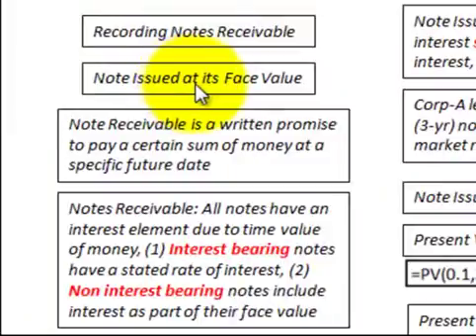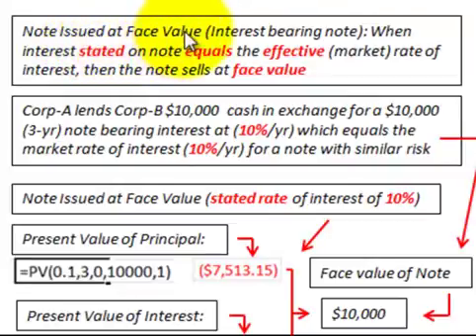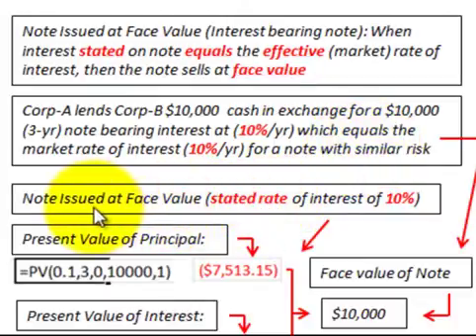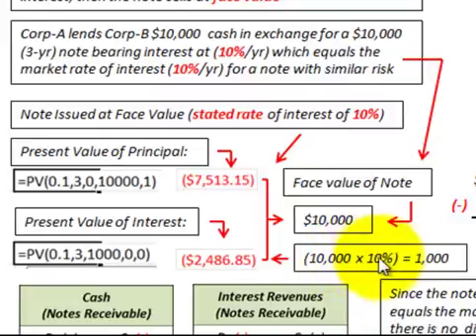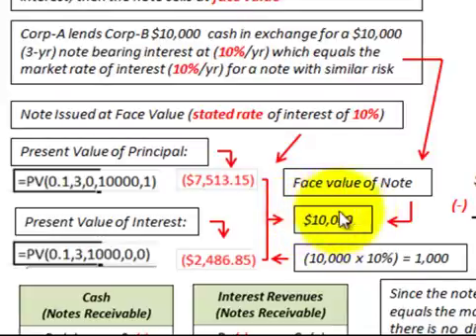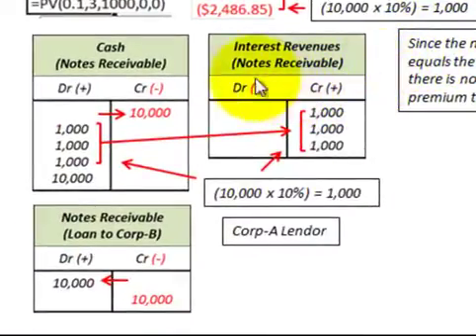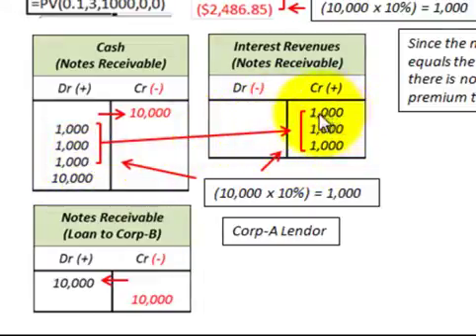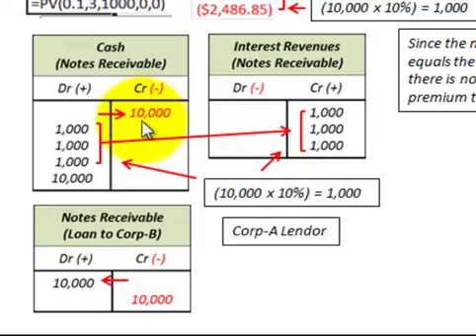Note Receivable Issued At Face Value (Stated Interest Rate Equals Market Interest Rate)